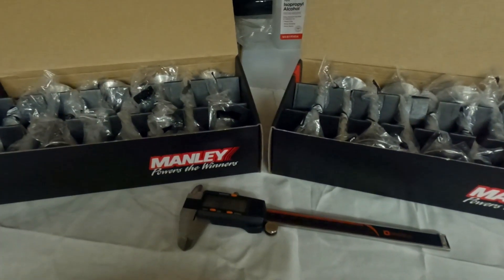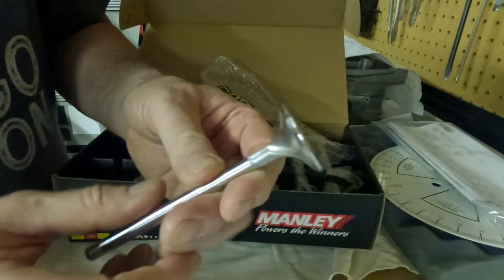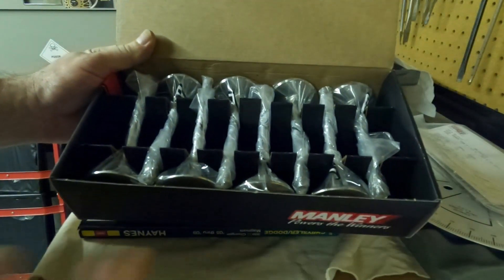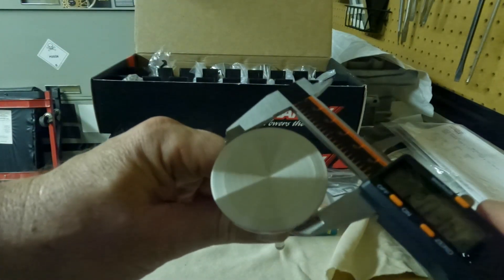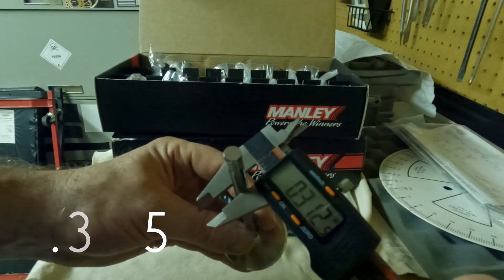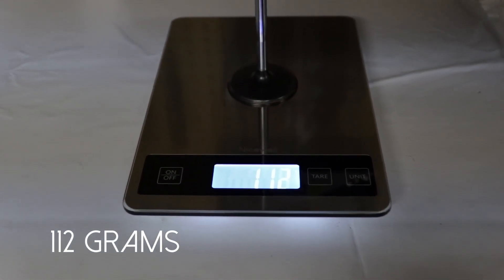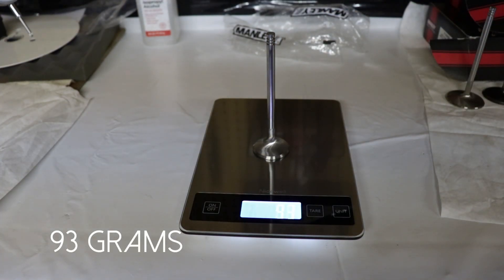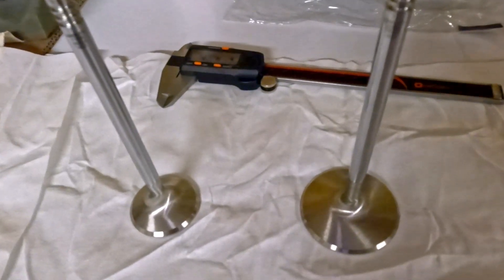Manley Race Flow Valves for the 5.7 Hemi Eagle Heads!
A closeup look at the Manley Race Series Intake & Exhaust Valves for the Gen III Hemi 5.7 Eagle Cylinder heads.